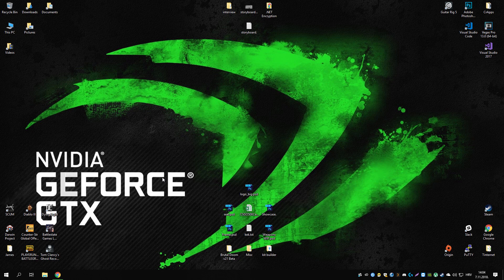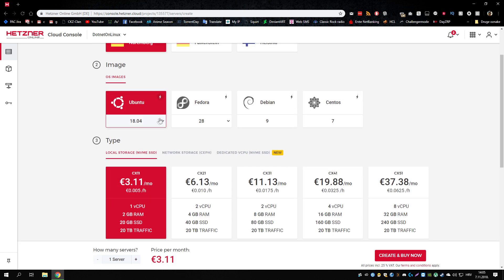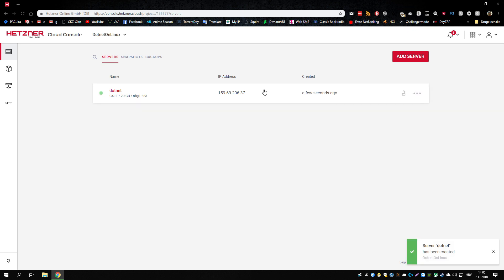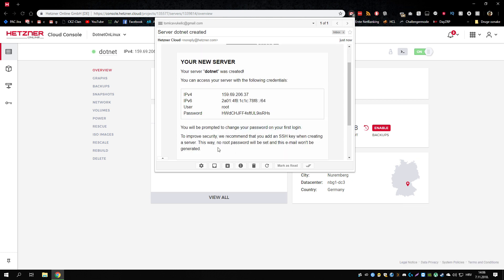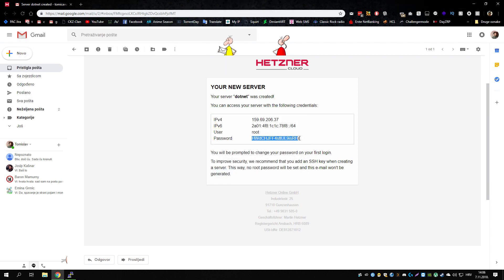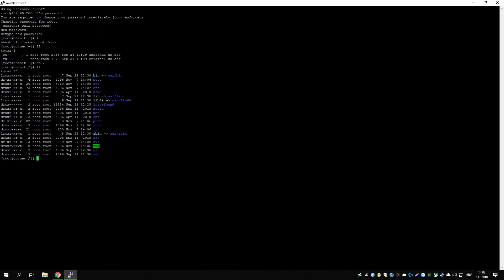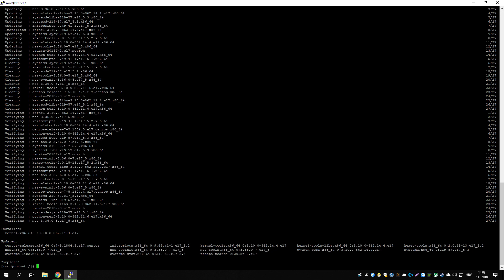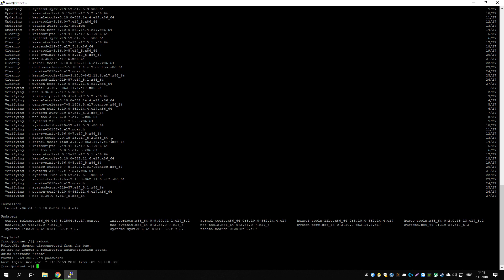[How to] Setup and deploy .NET Core on Linux (CentOS 7) - Part 1 - Server setup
In this video we'll take a look at how you can buy a VPS on Hetzner and prepare it for dotnet installation.

I'm getting the cheapest VPS for this video, but higher costing one would be better if the application has considerable load.

Of course, you can buy any server anywhere as long as it has CentOS 7 and you have root access, you'll be able to follow this guide without issues.